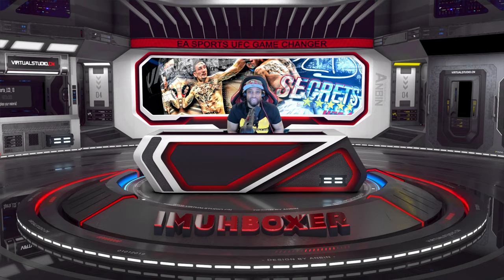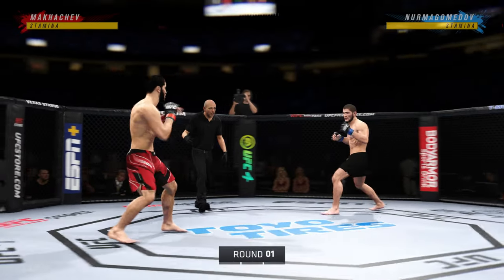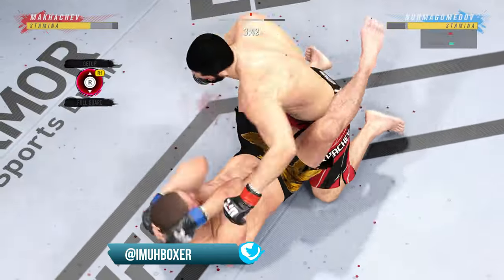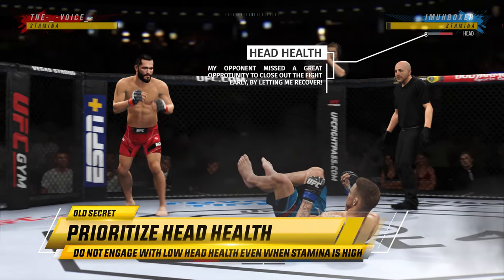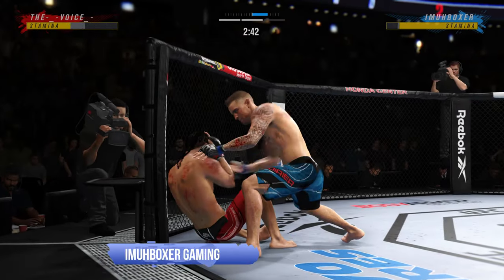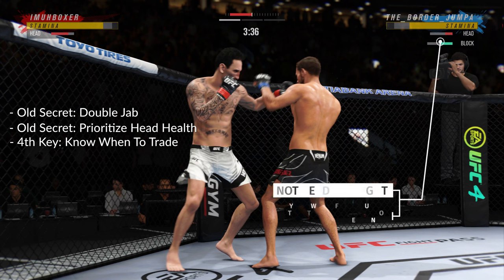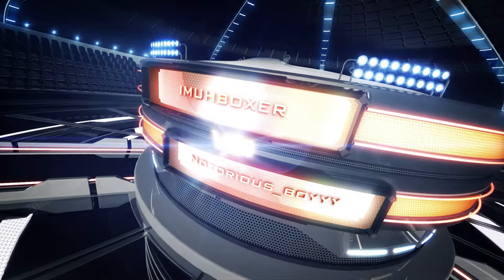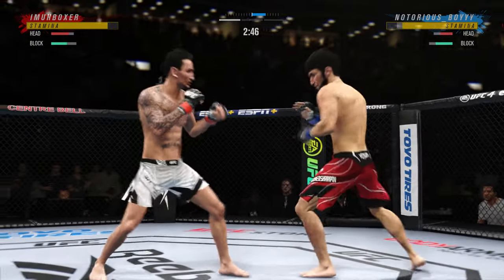UFC 4 The Oldest Striking Secrets That STILL Work! (Was Told Not To Post This Video)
I know eSport players are upset that I'm giving away to many secrets but this video should leave everyone on a level playing field!

All I can say is Max Holloway got Hands!

00:00 - Intro
01:36 - Old Secret 1
03:20 - Old Secret 2
04:32 - Old Secret 3
05:20 - Epic KNOCKDOWN
07:51 - Old Secret 1 against High Level Player
08:01 - Epic KNOCKDOWN 2
08:53 - Old Secret 4
09:31 - Old Secret 5
10:15 - Epic KNOCKDOWN 3
10:25 - Cool Animated Thumbnail